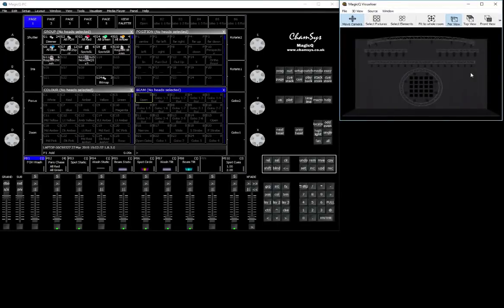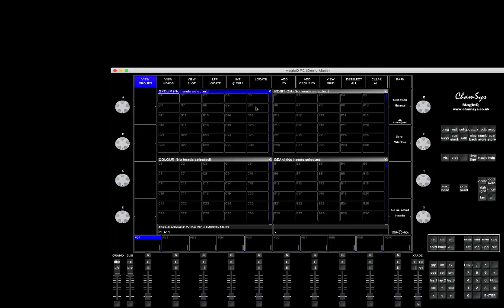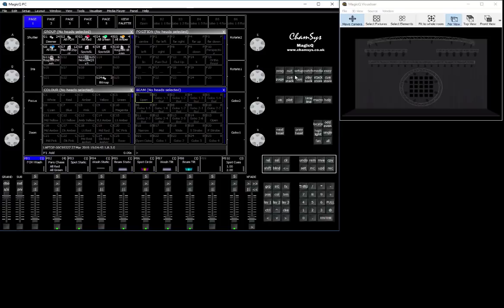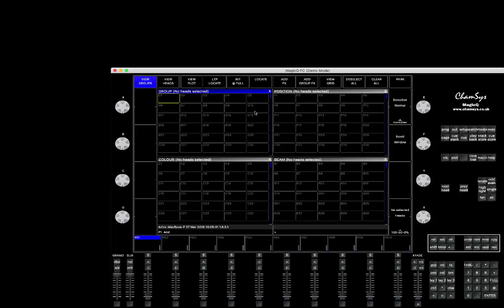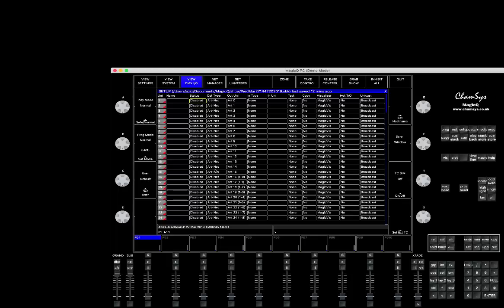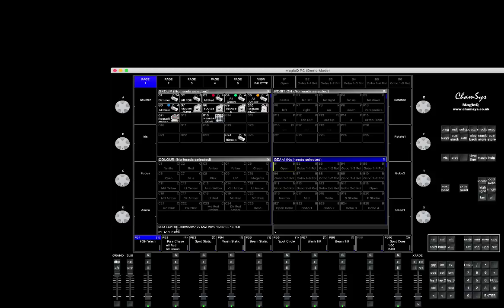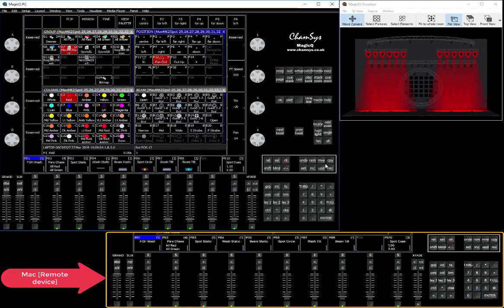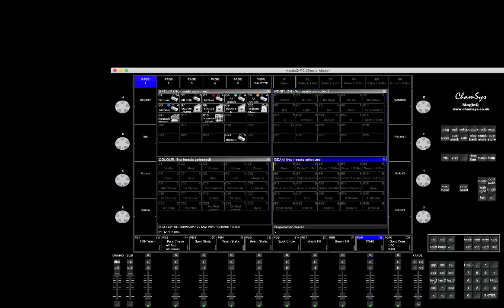MagicQ Feature: Remote Control from another MagicQ software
In this tutorial i'll demonstrate how to control your ChamSys console from remote PC/Mac running MagicQ [even in Demo mode]